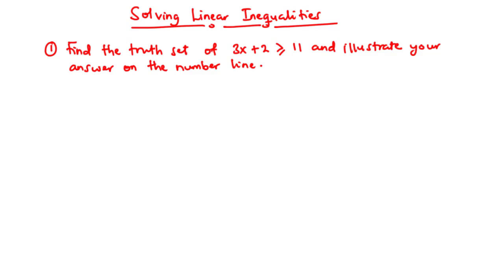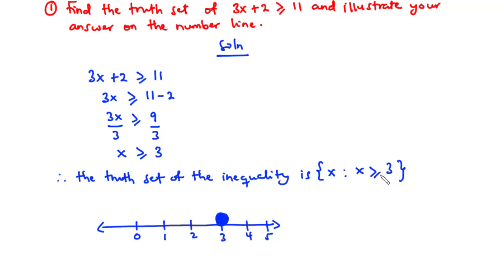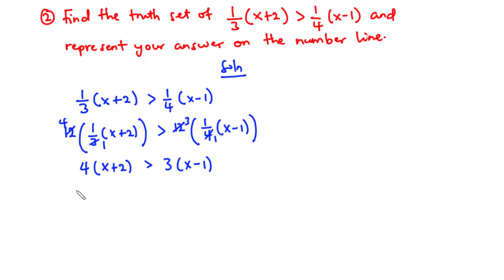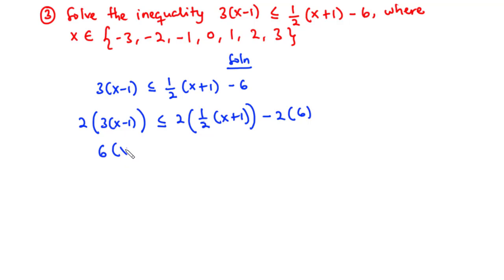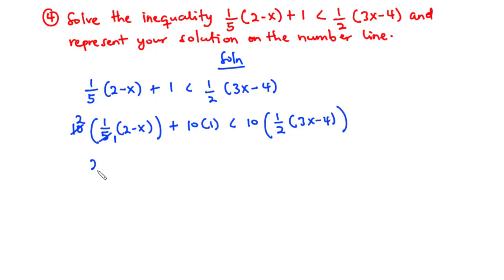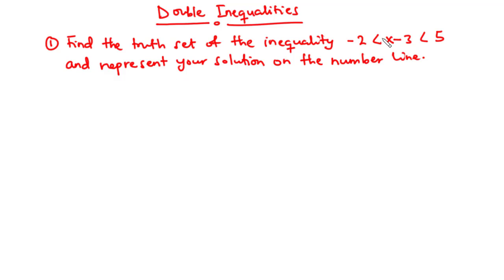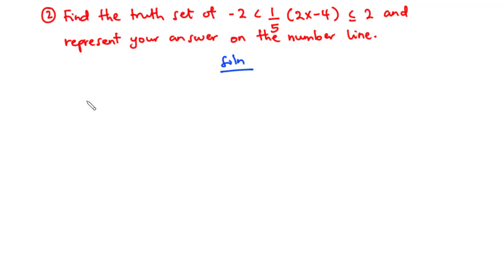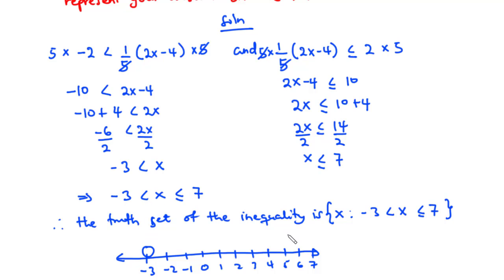Find Truth set of Linear Inequalities and Illustrate your answer on a number line | SHS 1 CORE MATH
SHS 1 CORE MATH | Truth set of Linear Inequalities and Illustrate your answer on the number line

In this video we are going to learn how to solve, or find the truth set of a linear inequality and represent our solution on the number line.